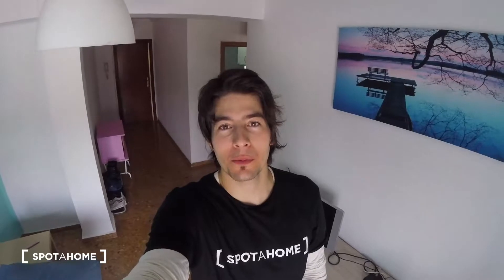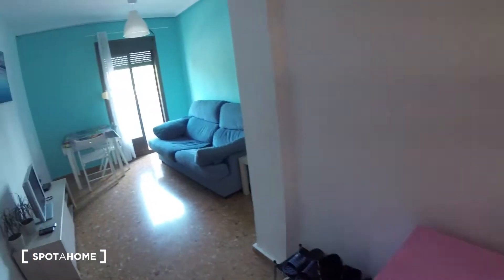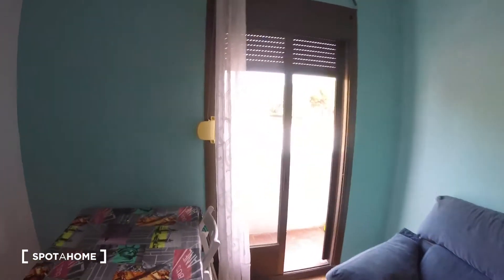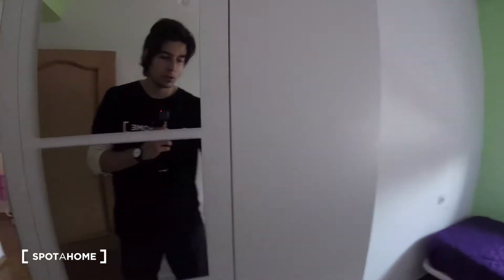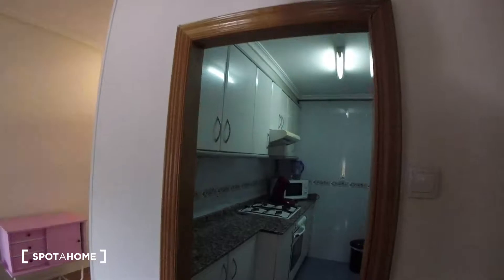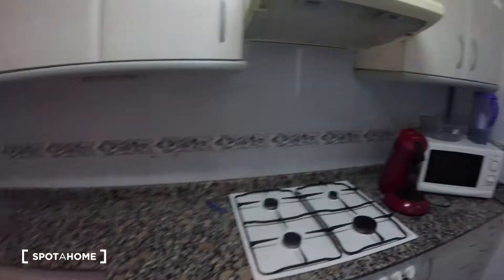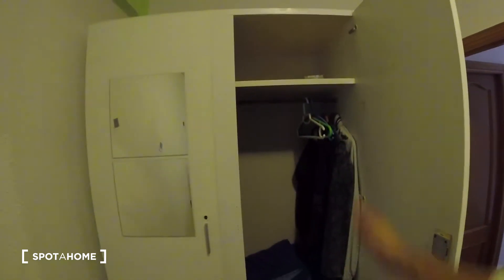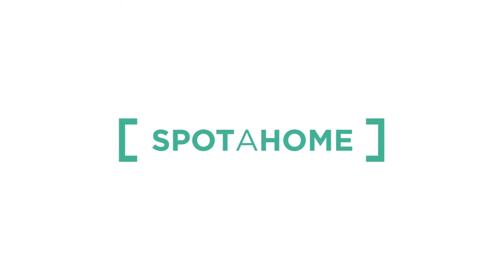Lovely rooms for rent in 3-bedroom apartment in Valencia - Spotahome (ref 144081)